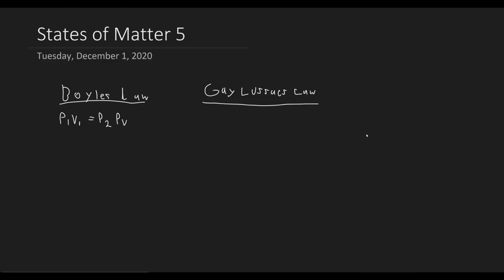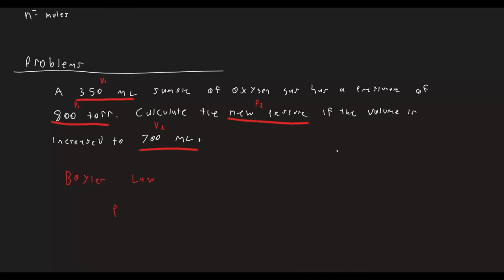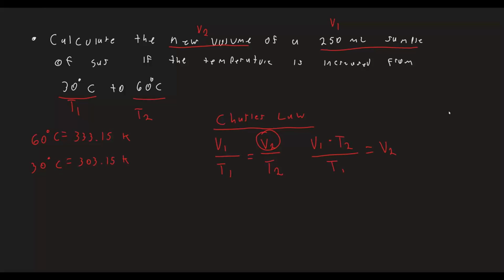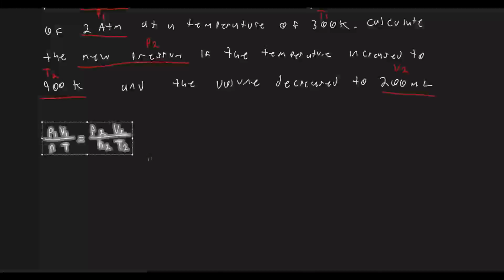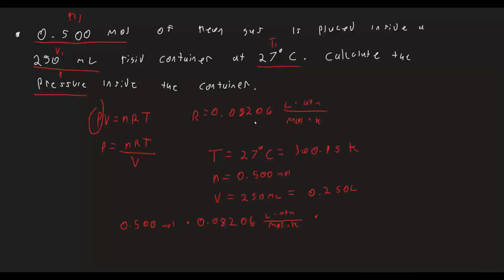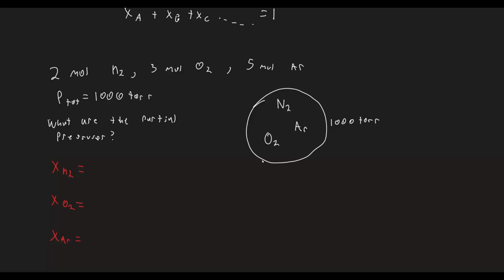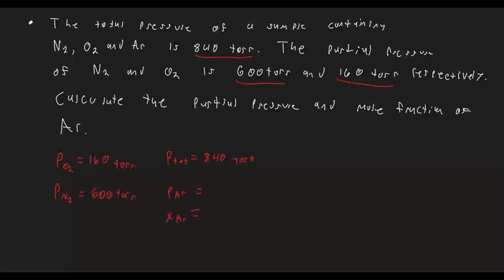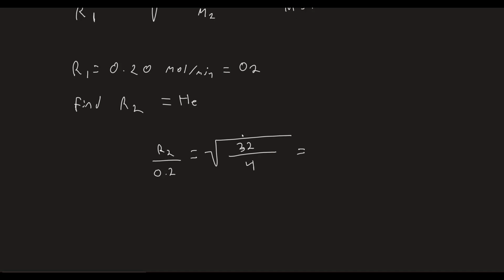States of Matter 5